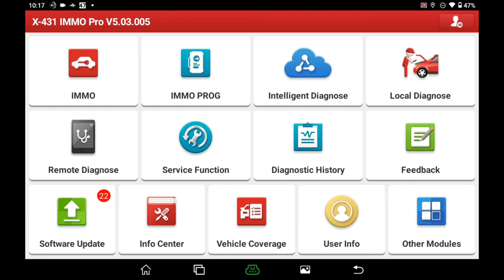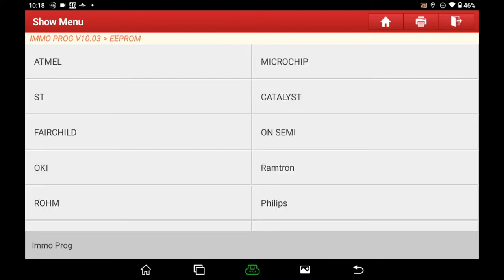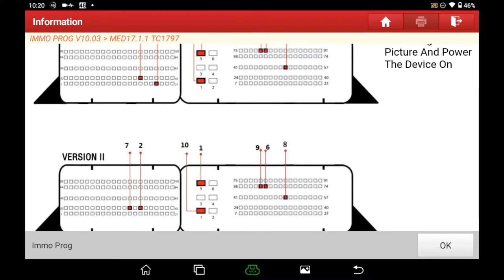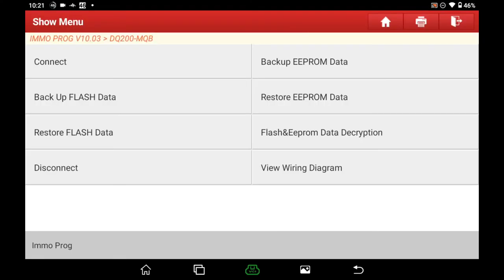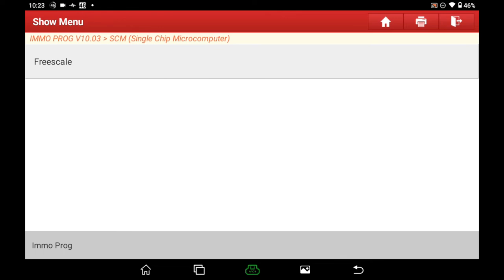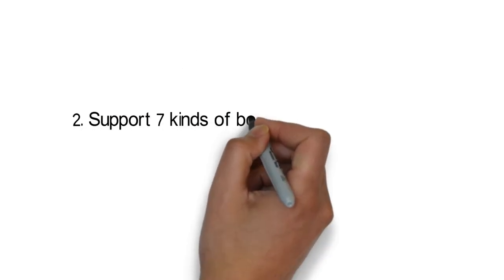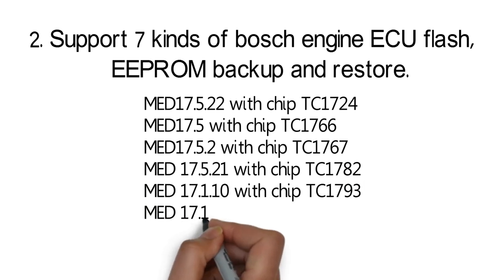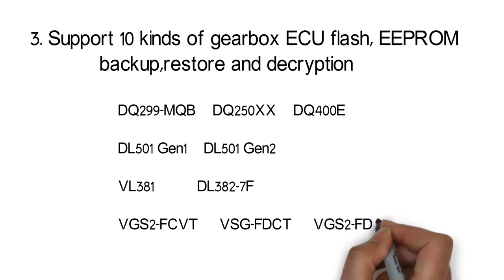Launch "IMMO PROG" Module Introduction Supported by IMMO Pro/Pad and X-PROG 3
a short introduction about IMMO PROG V10.03